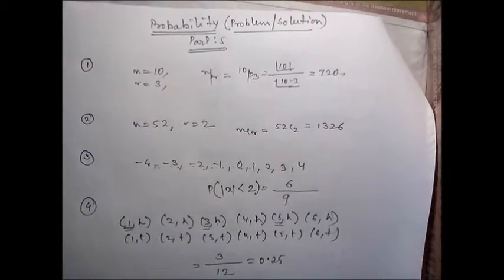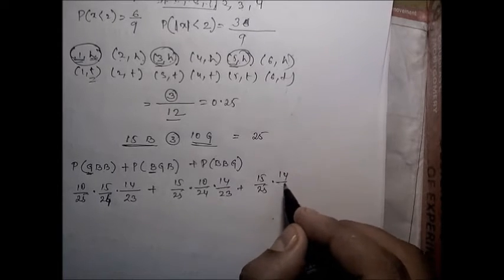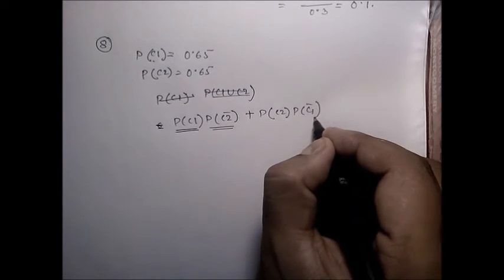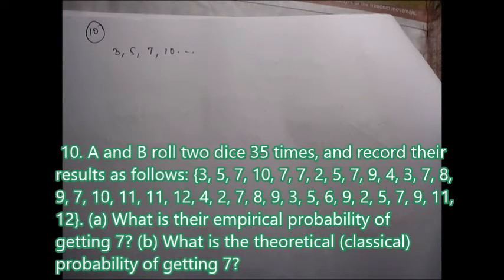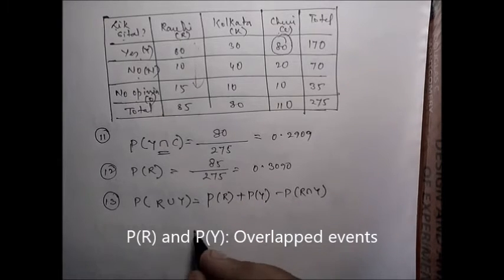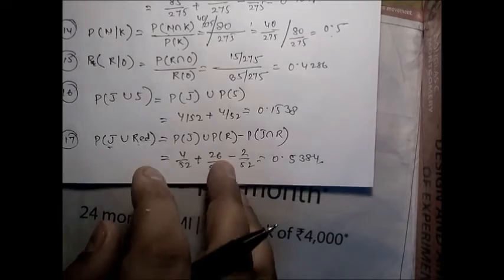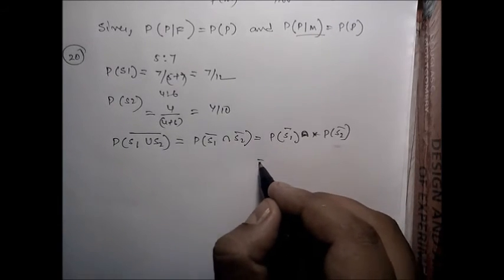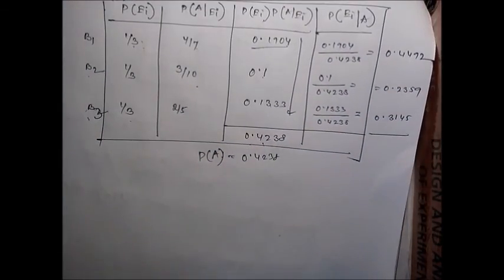[PS 15] Probability related problems and solutions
Probability related problems and solutions